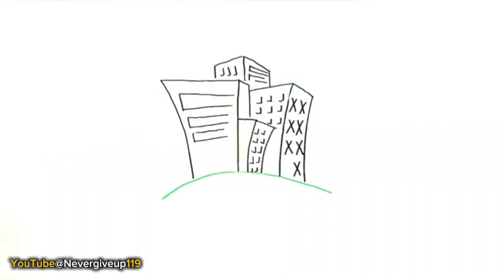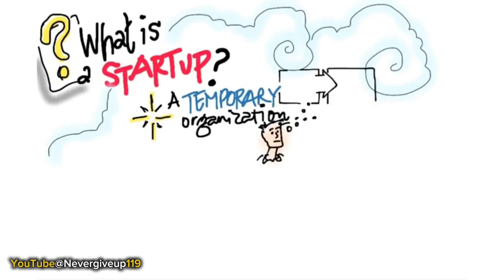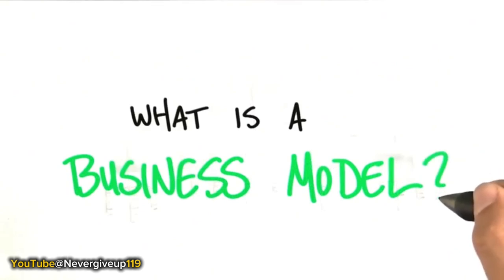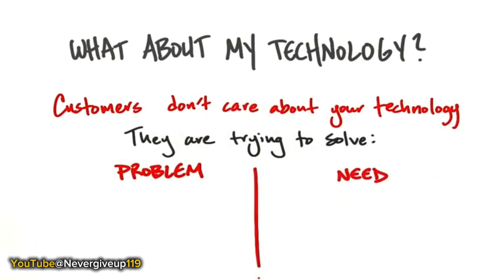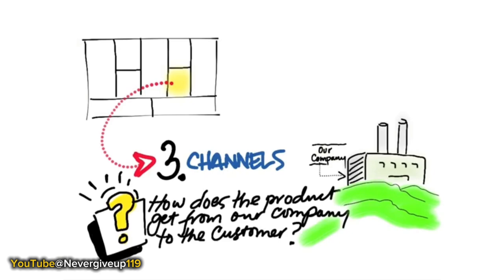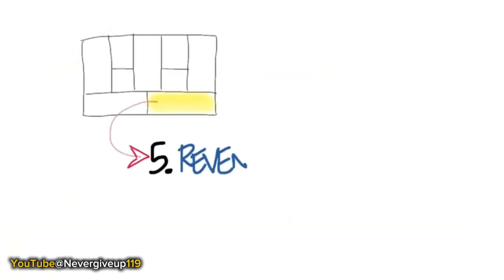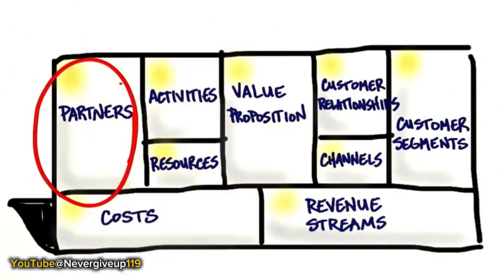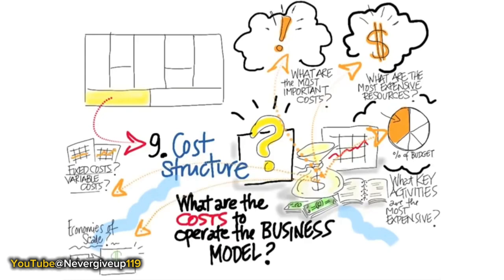Steve Blank Startup Training Lesson 4🚀🎯 startup entrepreneurship🌻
Steve blank Startup Training- Lesson 4

what is a company?
What is a startups?
How are companies organized?
What is a business model?